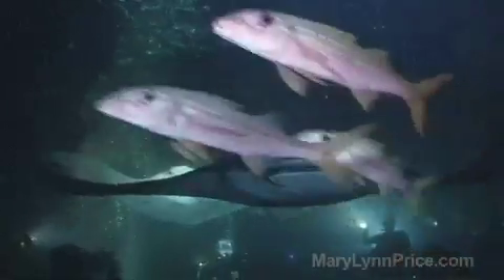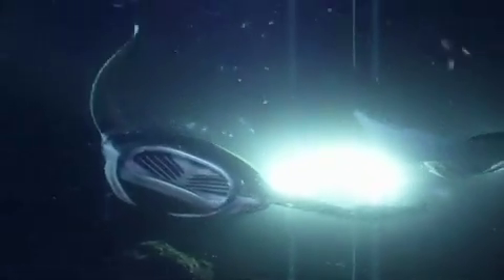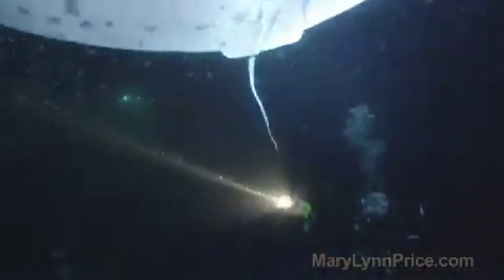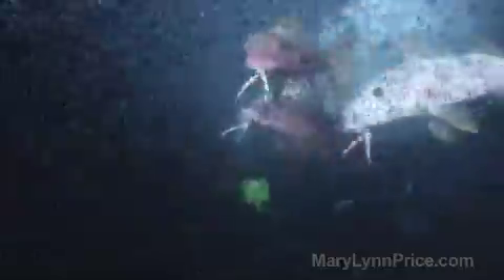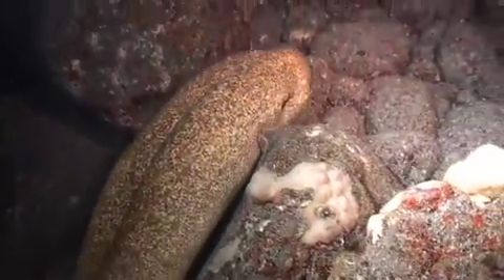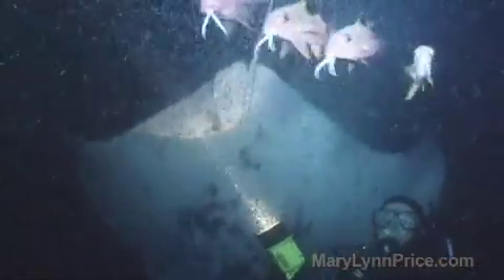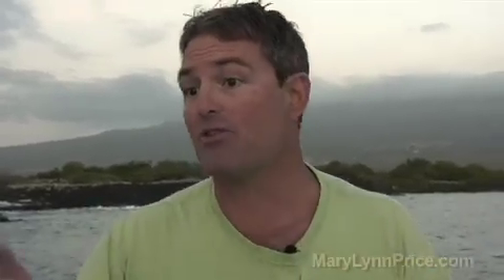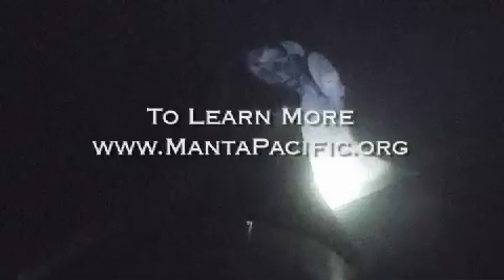Night Mantas of Kona Hawaii